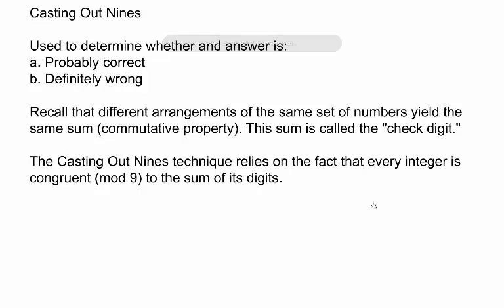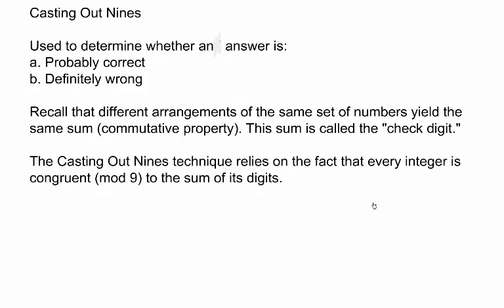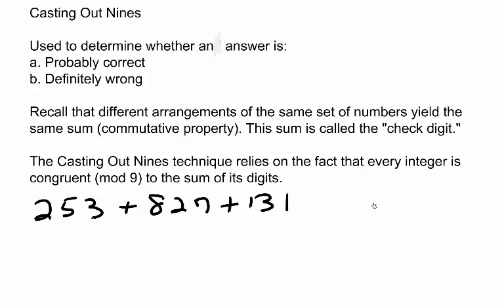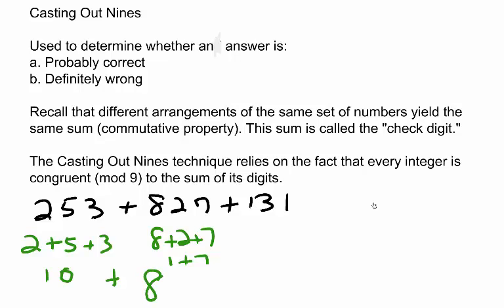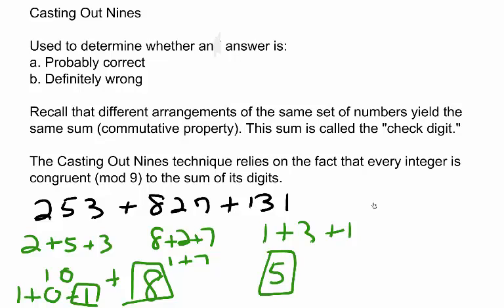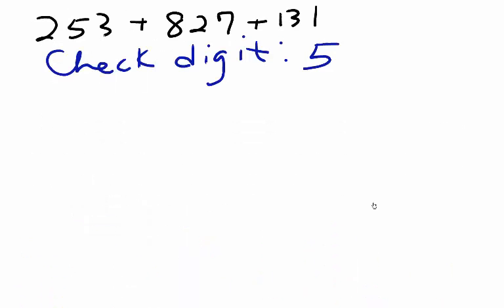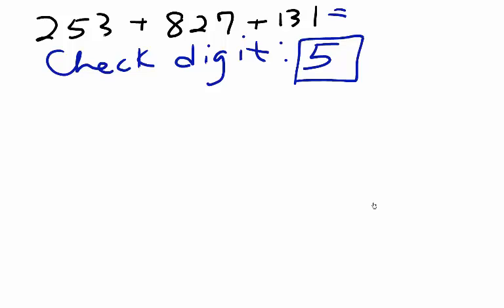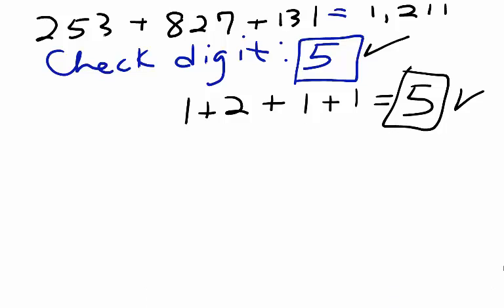Number Theory: Casting out Nines